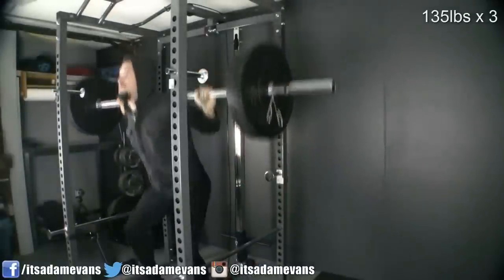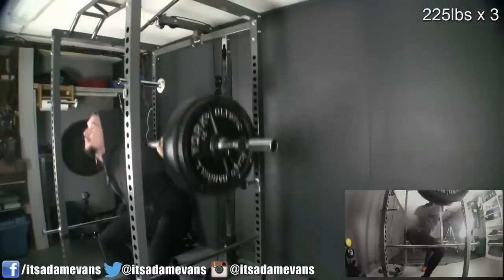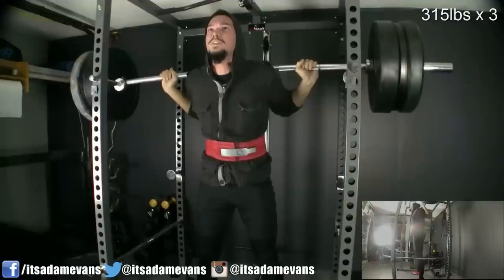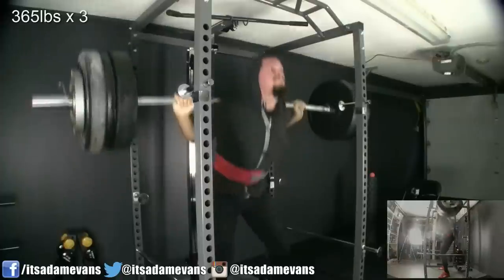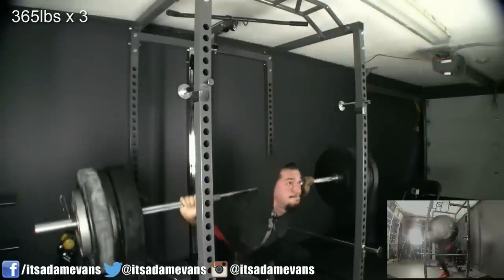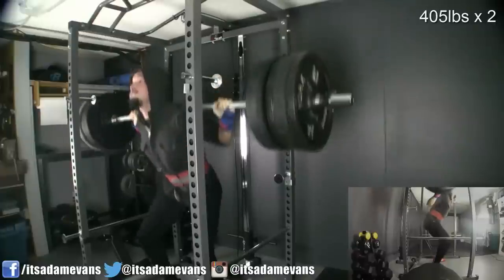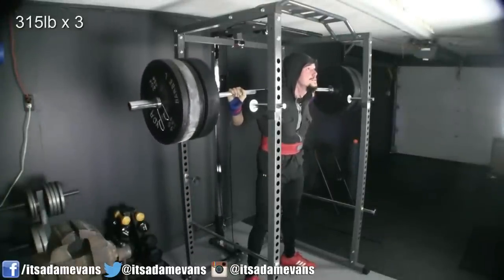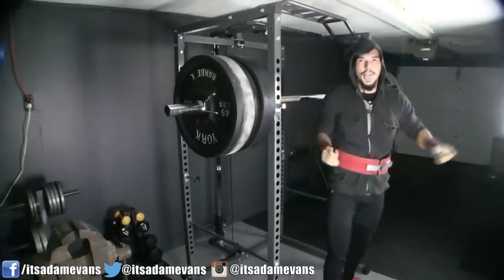Low Bar Squats in Home Gym | New PR & Bigger Picture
What's up everyone! Sharing my last Low Bar Squats session in my new home gym. Progress is lookin good & I'm excited for all kindZ of GaiNZ going forward!